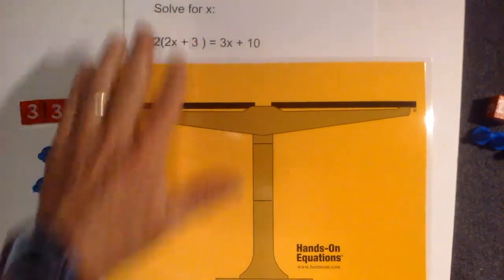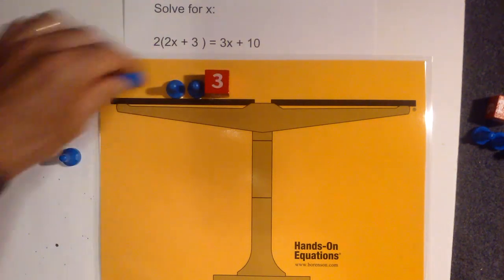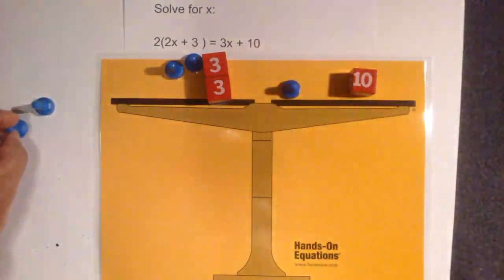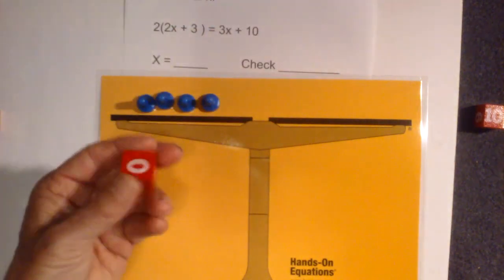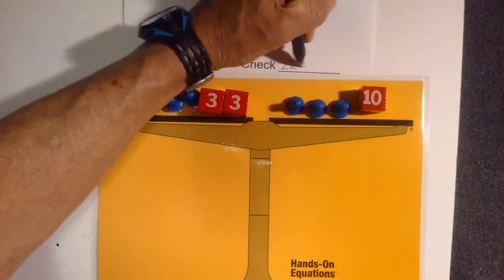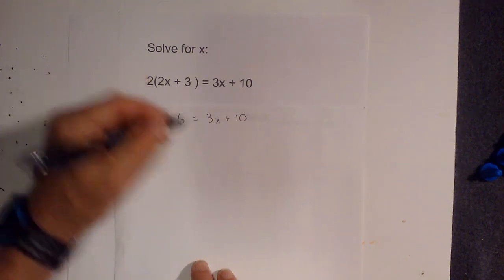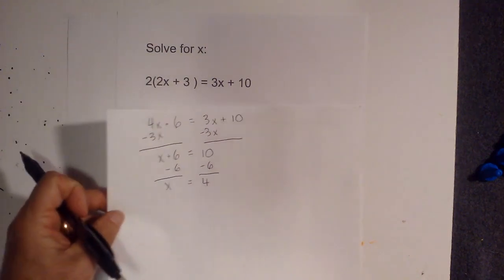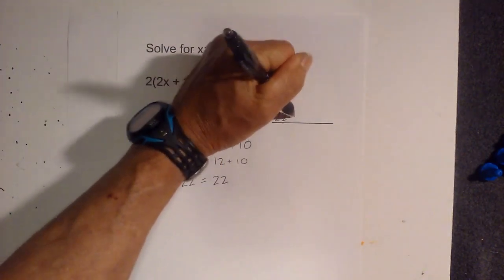Hands on Equations lesson 6 by MooMooMath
Learn how to solve algebra equations with parenthesis.
For example, solve 2(2x + 3) = 3x + 10

In this video, I solve the equation in two ways. First using manipulatives from hands-on equations and then using a traditional method.

I'm not employed by " Hands on Equations" nor was I paid to create this video but received permission and help from Dr.Borenson to create this video.

Hands-on Equations is a helpful method to learn algebra skills and is a powerful whole brain learning system.